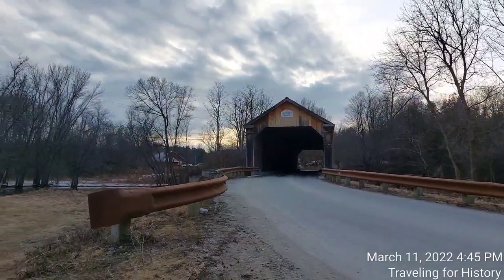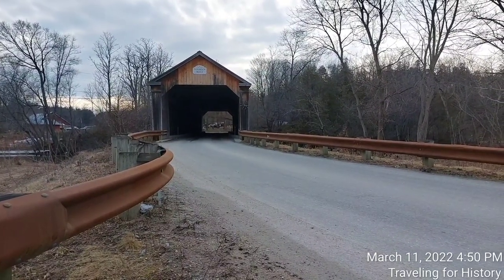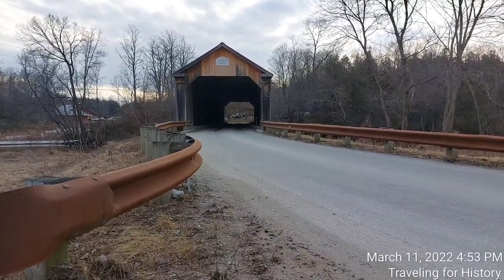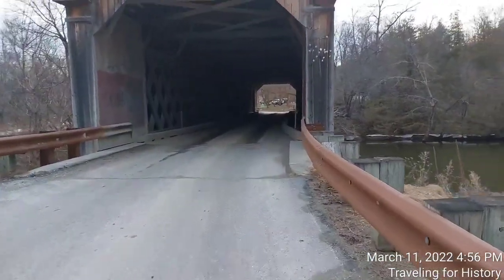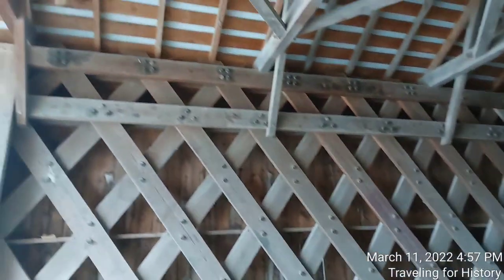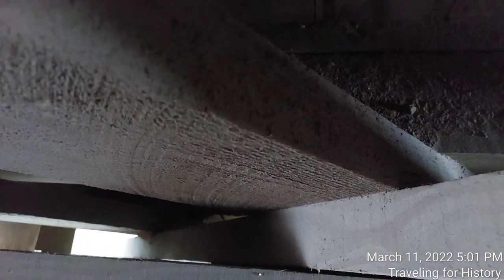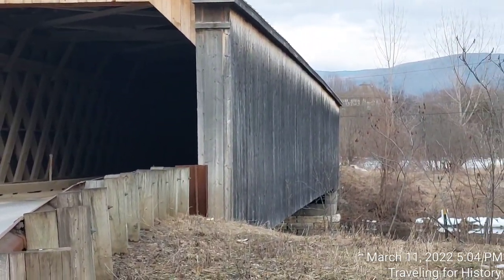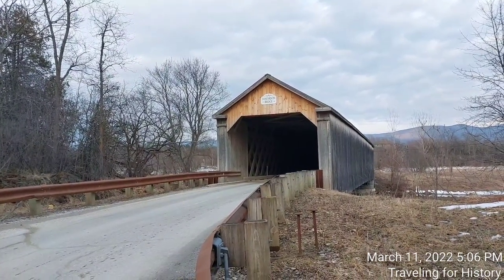Sanderson Covered Bridge: National Register of Historic Places!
"The Sanderson Covered Bridge is a historic covered bridge, which carries Pearl Street over Otter Creek in Brandon, Vermont. Built about 1840, it is one of Vermont's oldest covered bridges, and is the only remaining 19th century bridge in Brandon. It was listed on the National Register of Historic Places in 1974.[1]

The Sanderson Covered Bridge is located about 1.3 miles (2.1 km) west of Brandon's village center, on Pearl Street, a secondary road providing access to Brandon's west side and neighboring Sudbury. The bridge is a single-span Town lattice truss, with a truss length of 123 feet (37 m) and a total structure length of 131.5 feet (40.1 m). The bridge rests on abutments built out of marble slabs reinforced with concrete. It has a roadway width of 18 feet (5.5 m) and a total width of 21.5 feet (6.6 m). The exterior is finished in vertical board siding, and its portals are framed by crude pilasters. The road deck is wooden, and laminated beams have been attached to the underside of the structure for added strength.[2]

The bridge was built about 1840, and was one of two surviving covered bridges in Brandon when it was listed on the National Register of Historic Places.[2] The Dean Covered Bridge, Brandon's other 19th-century covered bridge, was destroyed by an arsonist in 1986.[3]"